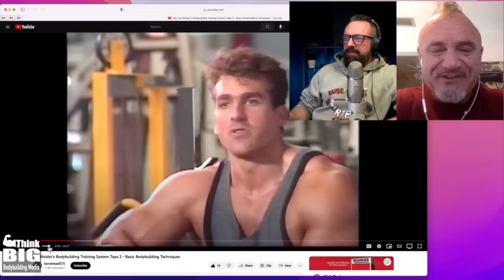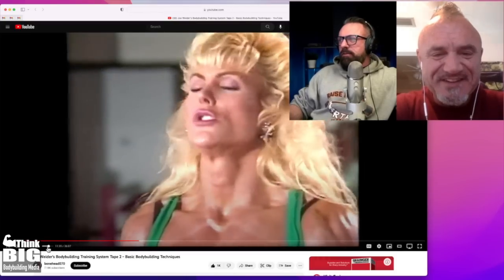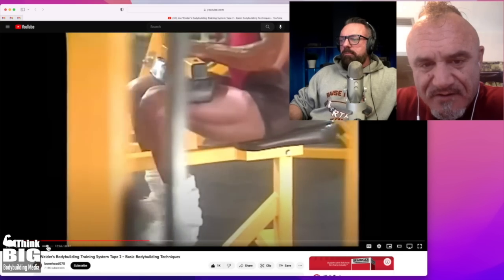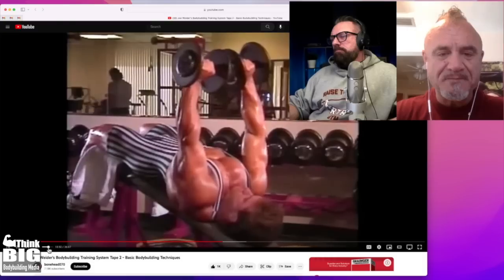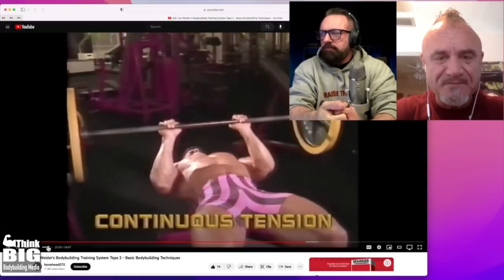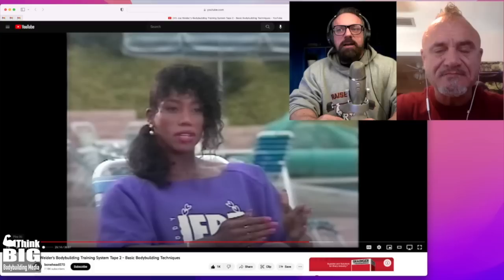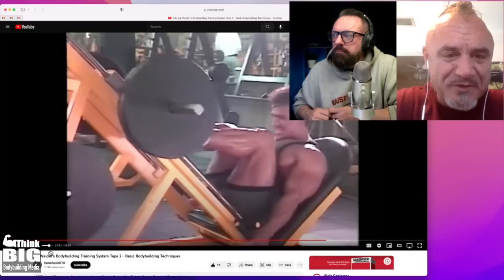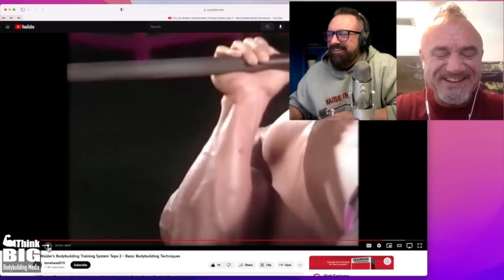80's Bodybuilding Reaction | Weider Principles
Muscle Minds 142 Scott Stevenson & Scott McNally react to 1980's "Weider Training Systems" video.

And check out Fortitude Training while at his web site

💪 Coaching by Scott McNally - Reach out and learn more about coaching for competitors and non-competitors alike

✅ Presented by TRUE NUTRITION. Code : THINK
3rd Party Tested, Discover the source that bodybuilders trust !

🇨🇦 For our Canadians, get blow out deals on top brand name supplements!

✅ 🇬🇧 STROM SPORTS - For our followers from the UK, check out for cutting edge health blends like SupportMAX and SupportMax Joint. Or check out stand alone supps like TUDCA and NAC